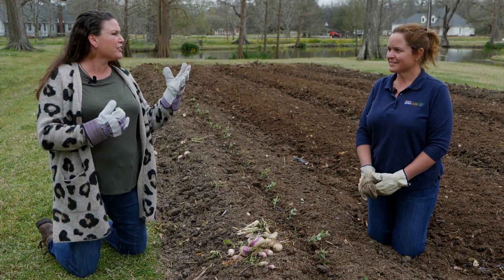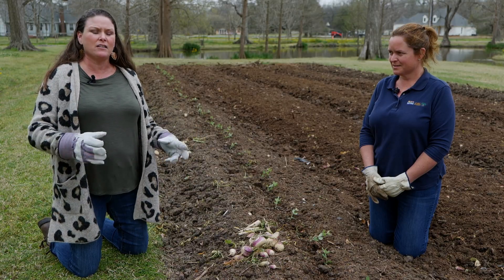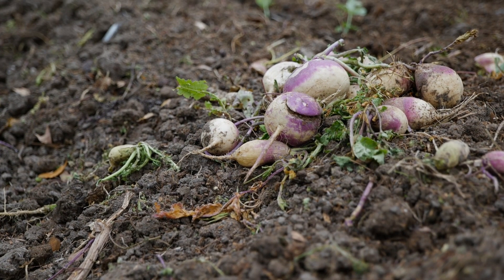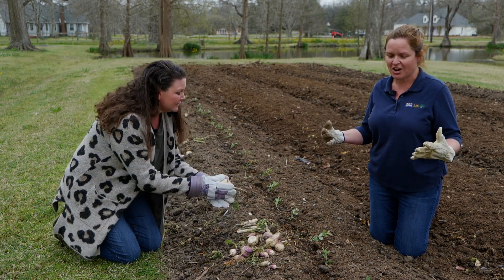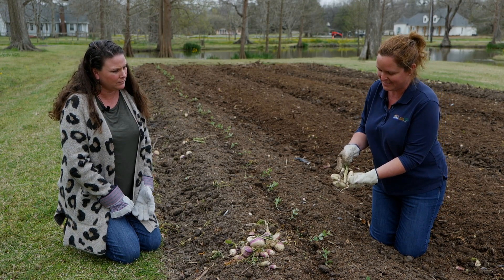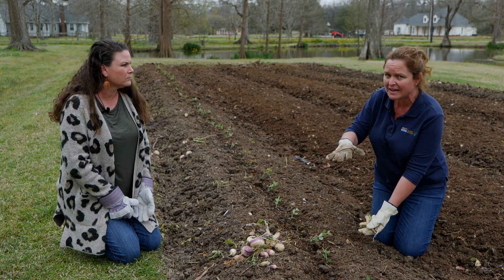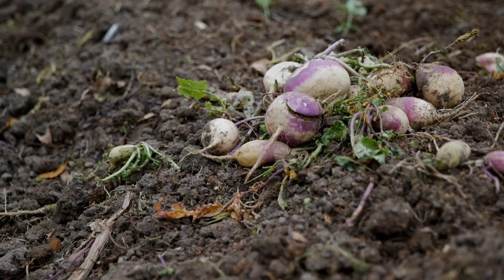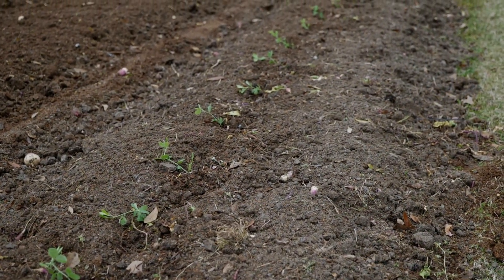Get It Growing: Using cover crops and green manure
Improving soil fertility plays an important role in growing successful crops. On this edition of Get It Growing, LSU AgCenter horticulturist Heather Kirk-Ballard and vegetable specialist Kathryn Fontenot discuss the use of cover crops and green manure to enhance the soil.